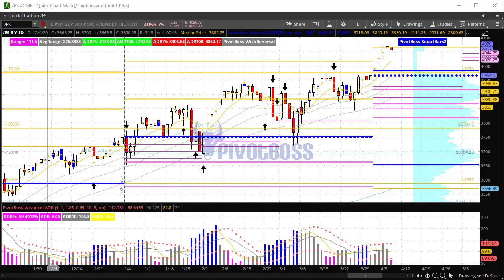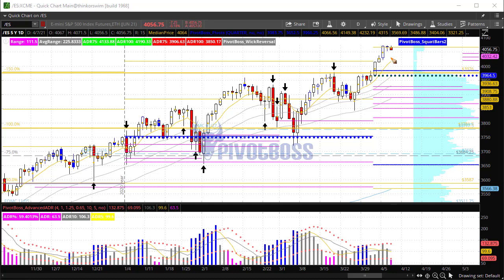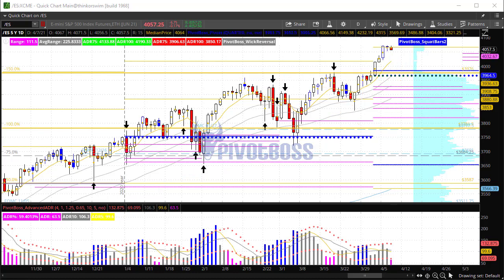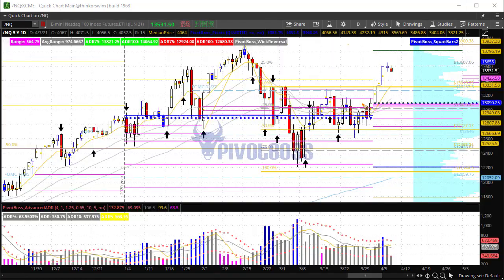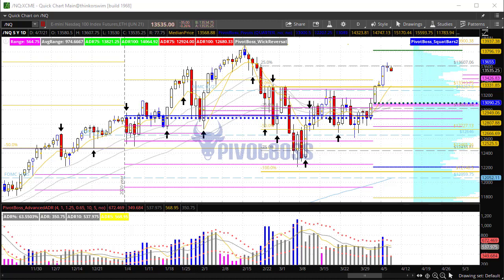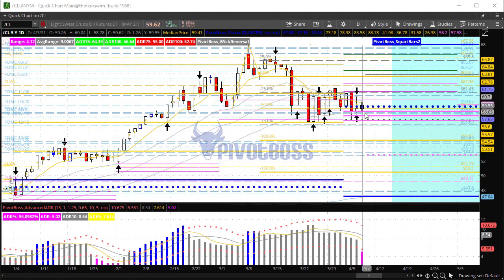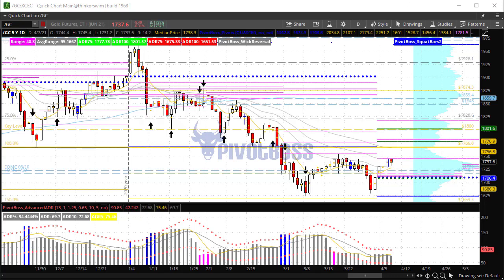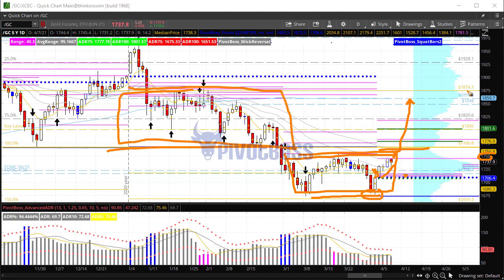PivotBoss Pre-Market Video [April 7, 2021]: Buy Morning Weakness?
APRIL 7, 2021 — WEDNESDAY AM

MONTHLY OUTLOOK RECORDING: Thank you for joining me for our Monthly Outlook webinar! Here the recording link in case you missed it, or want to rewatch it

The ES and NQ have both pulled back modestly from the previous session's close price and are now approaching yLO. Given the previous session's narrow ranges, we could see outside day's develop today under the right circumstances. Any morning weakness could be bought for a shot at bullish outside days later in the day, but a strong rejection must first be seen. Crude Oil remains within the developing narrow range, and Gold bulls need above 1750.

Cheers!